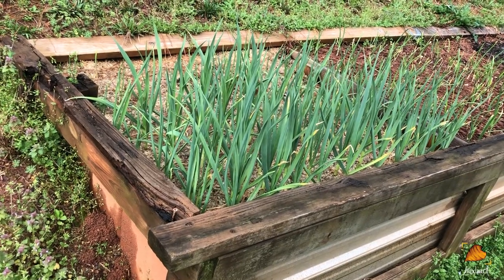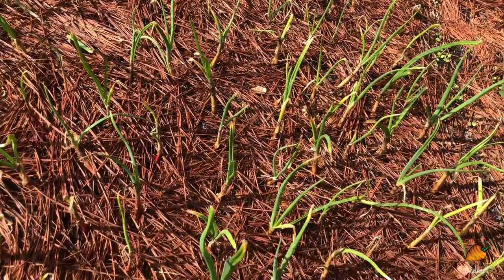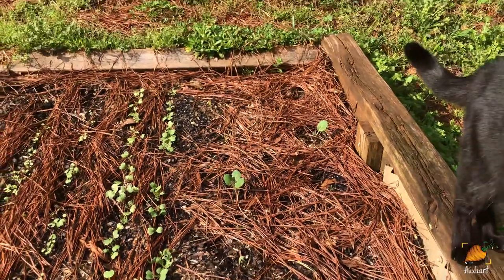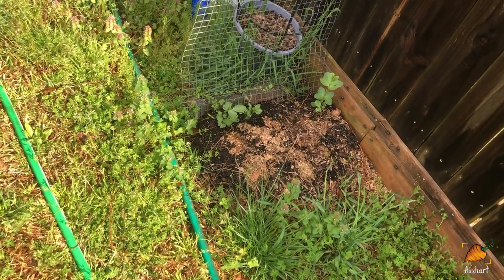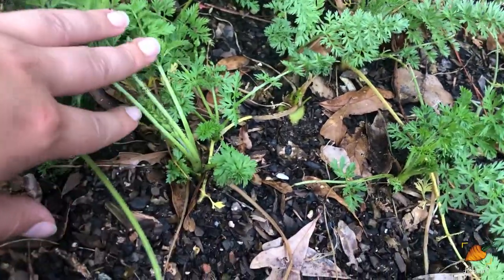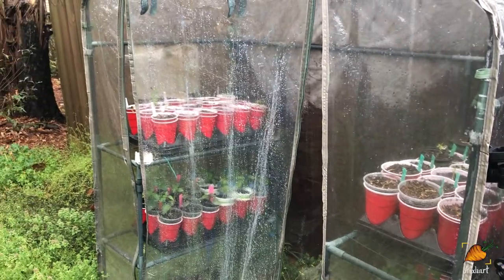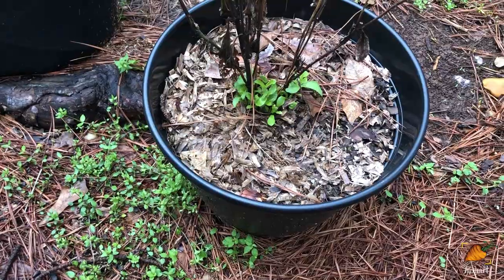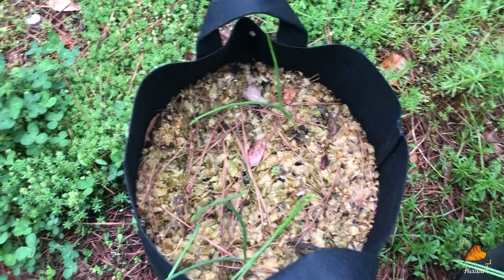FULL Spring Garden Tour 2021 (I'm moving...) | Auxhart Gardening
It's finally officially spring, and time to take a look at the spring garden! It may look a little different than I talked about in my garden planning video, because I'm unexpectedly moving out of my apartment 3 months early.

Welcome to Auxhart Gardening! I’m a small-scale southern gardener growing in Clemson, SC, zone 7b. I grow in two small raised beds and plenty of containers.